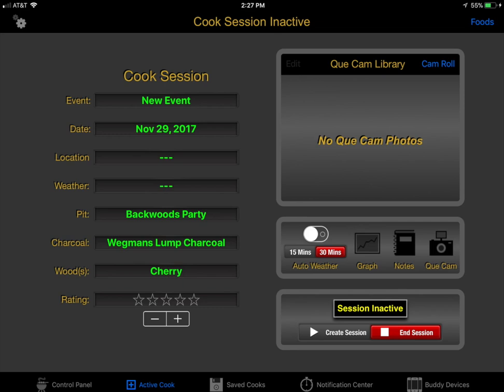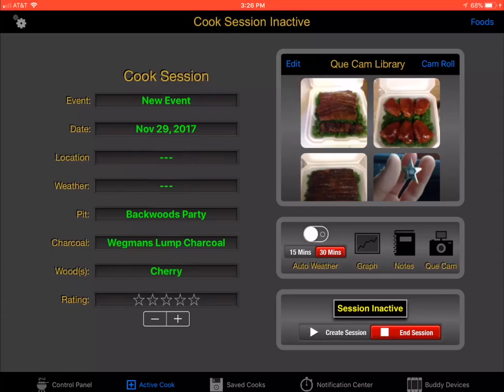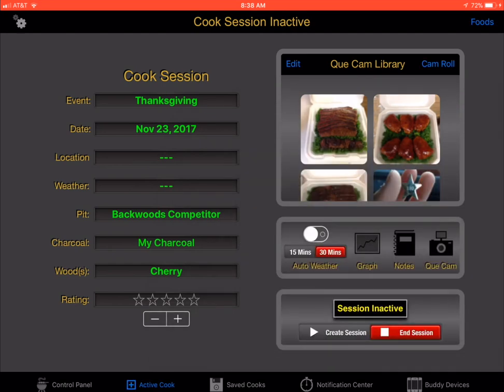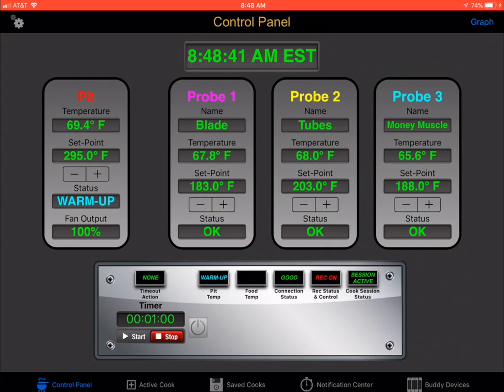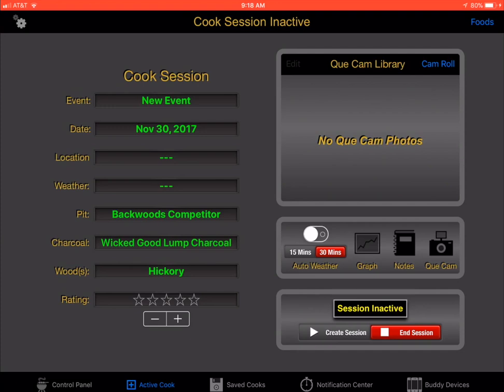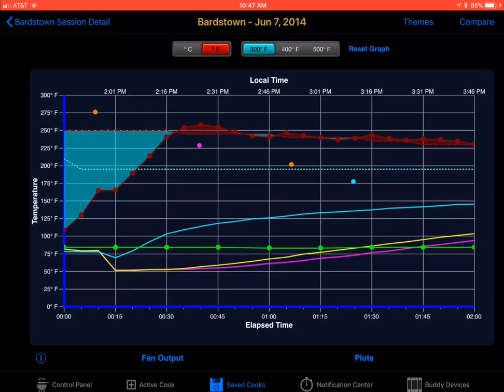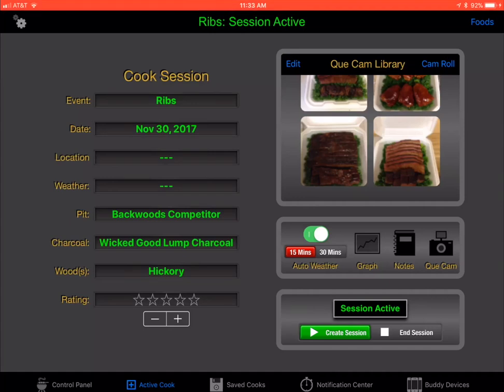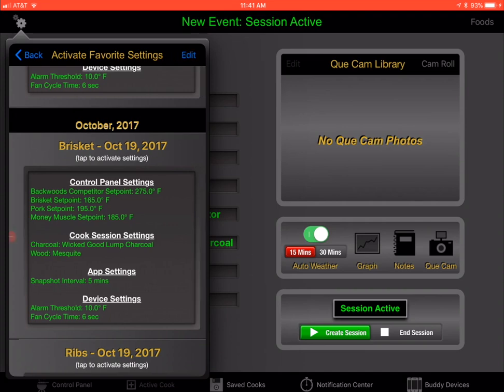CyberCook Cook Sessions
This video introduces CyberCook cook sessions and how to create and manage active cook sessions including recording.